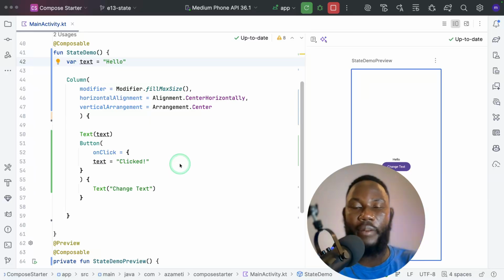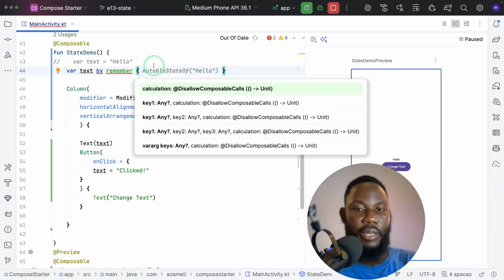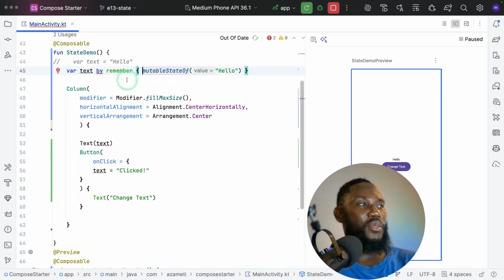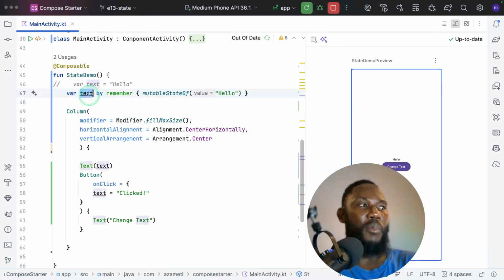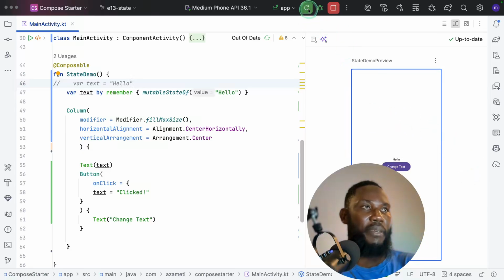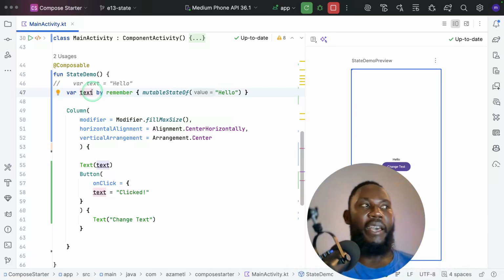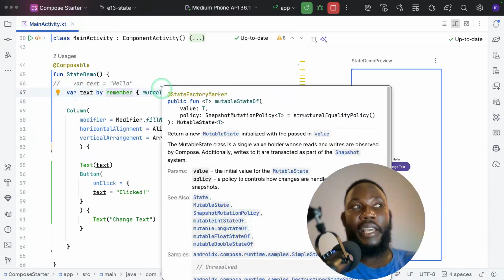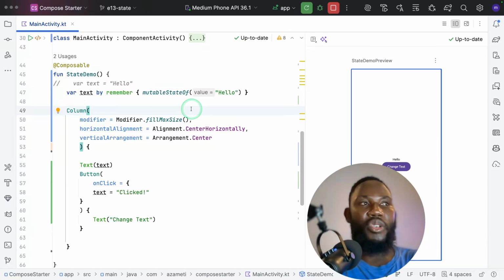Learn How to Create State in Compose using remember & mutableStateOf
Let’s fix the problem from the last video — and make our UI actually update.